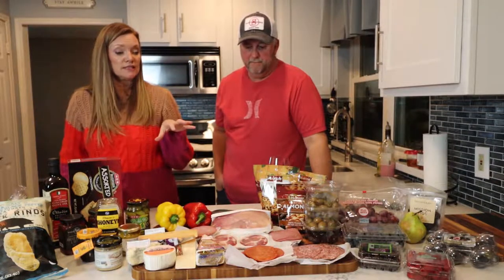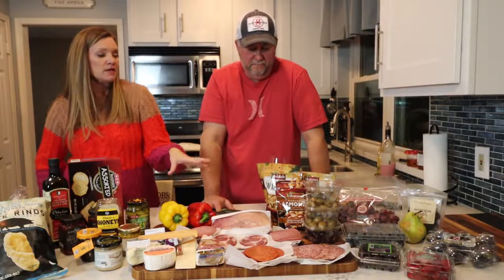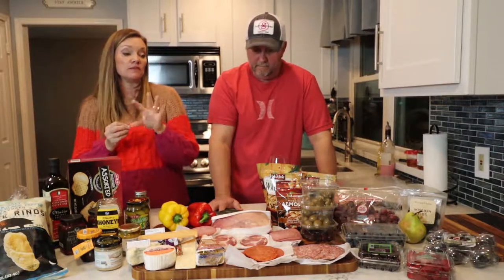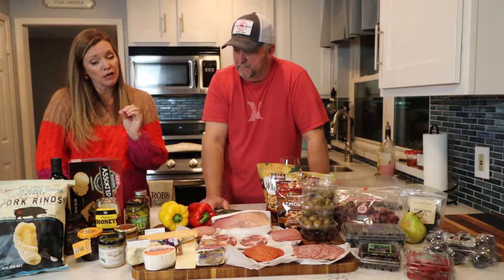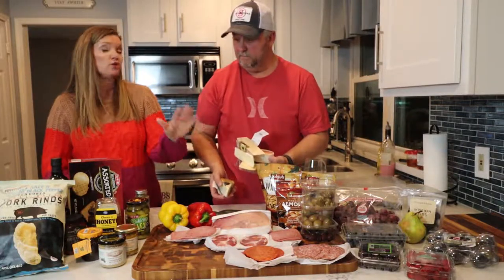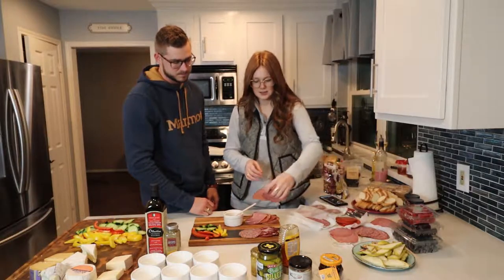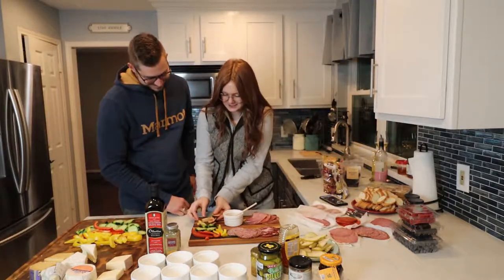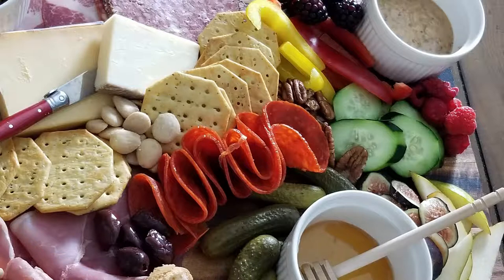Making A Charcuterie Board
We make a couples board and a friends board.  That's whats great about charcuterie boards they are a blank canvas and you can use your imagination.  Boards need to have the STARS - meats and cheeses, after that its up to you.  We did a variety of veggies, fruits, olives, nuts, breads, crackers, dips and spreads, just have fun.